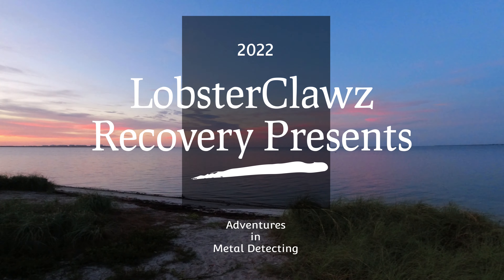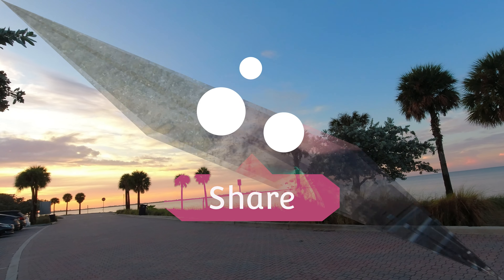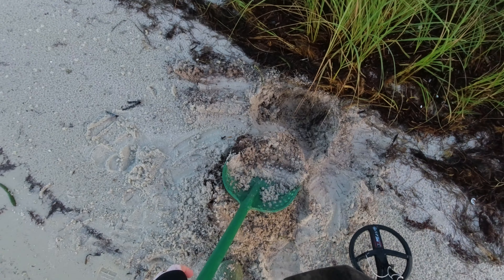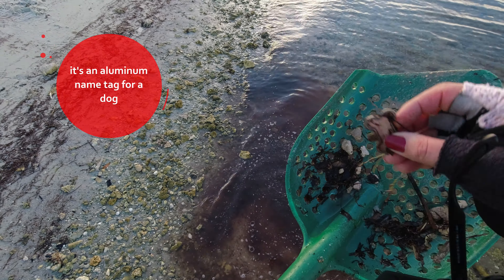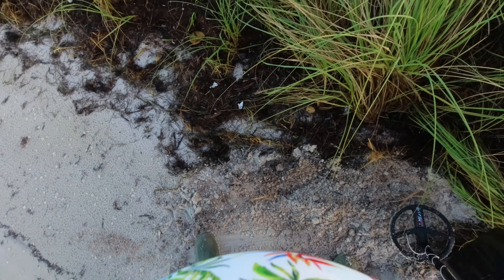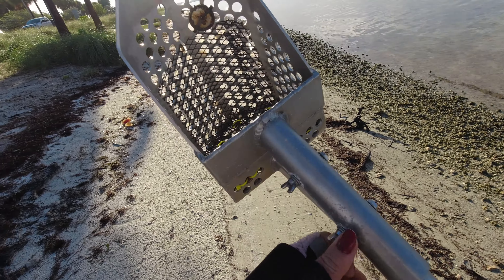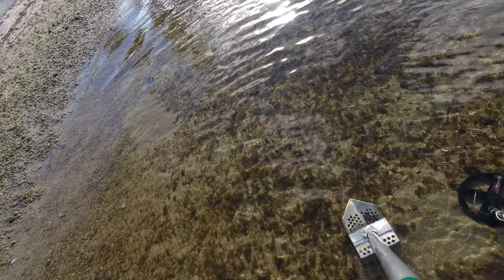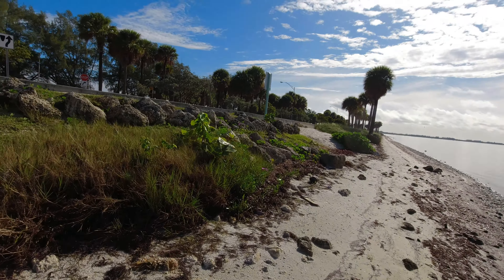XP Deus 2 Beach Hunt on Biscayne Bay Miami-Beach - 1st impressions of XP Detectors MI-6 pinpointer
This was video recorded on Key Biscayne in Miami. I was out testing the MI6 pinpointer from XP detectors and I think it's really cool. very sensitive. I am very grateful to have it. I think it is an excellent tool and will be a good asset. This is always an interesting beach and I hope you enjoy the video.